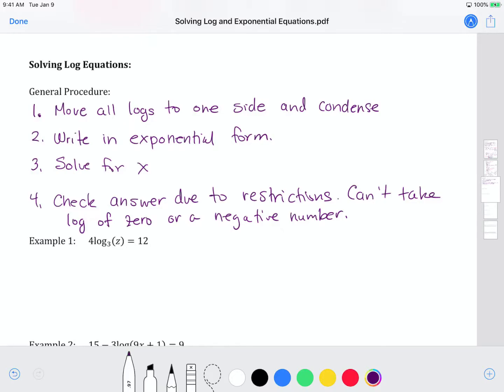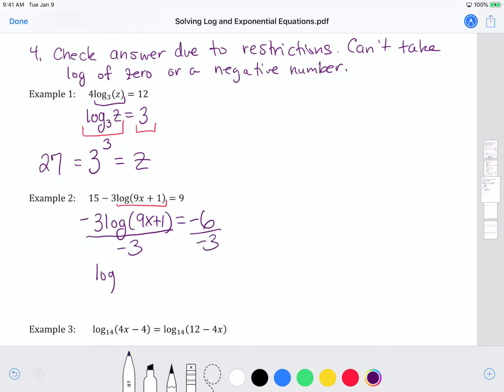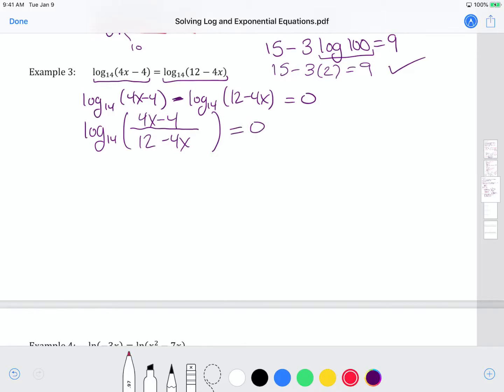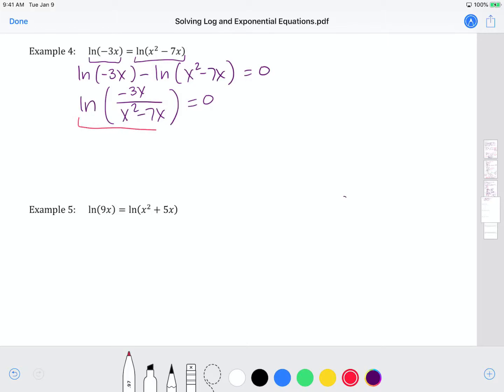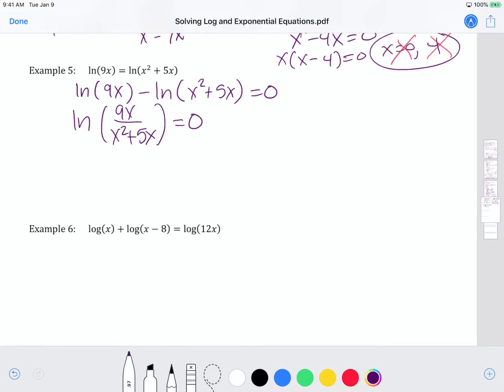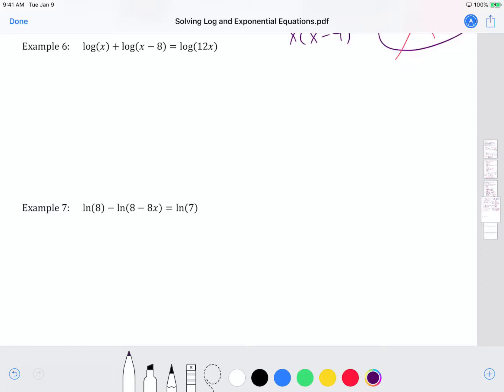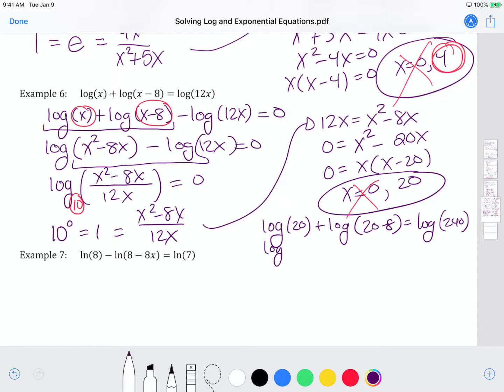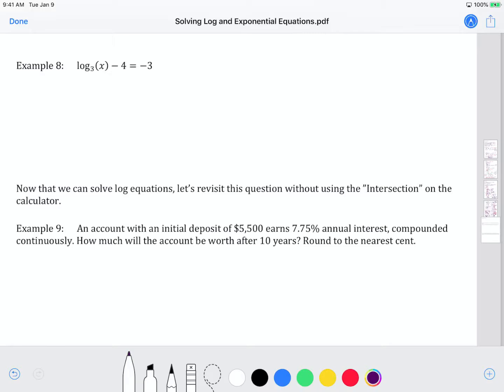Solving Log Equations